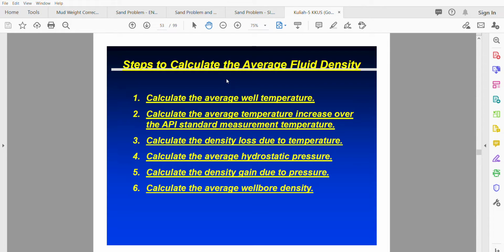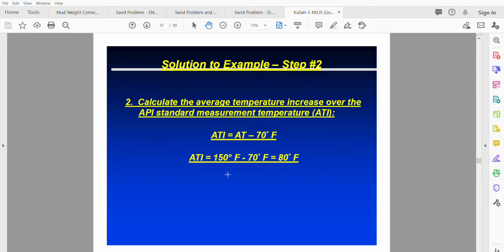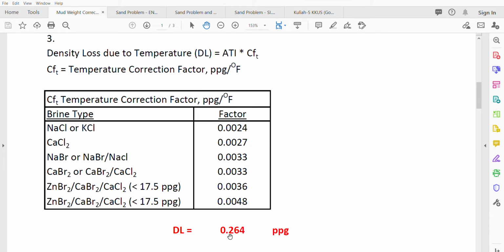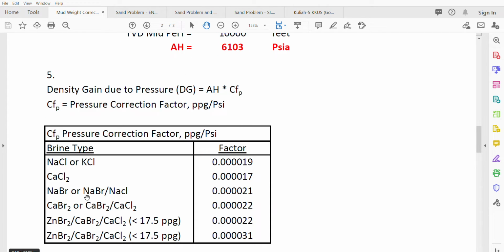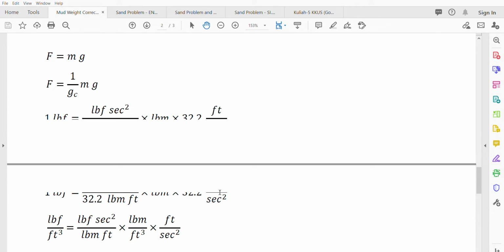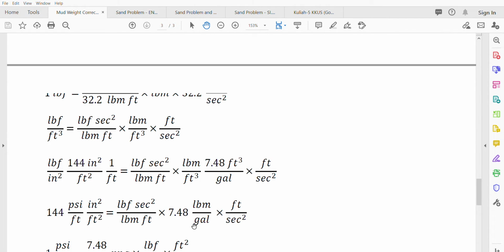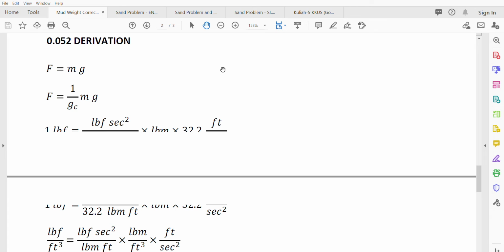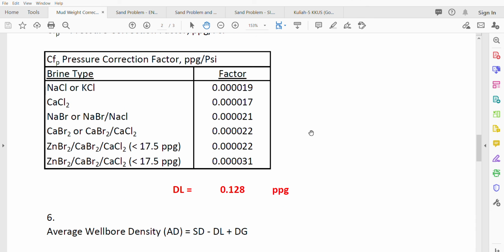Third Part of Completion Fluid.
Part of Komplesi dan Kerja Ulang Class, Teknik Perminyakan, Universitas Trisakti.